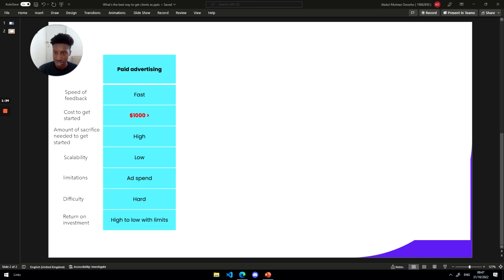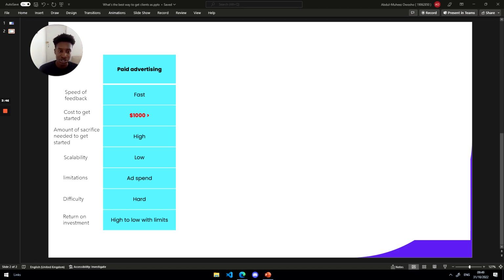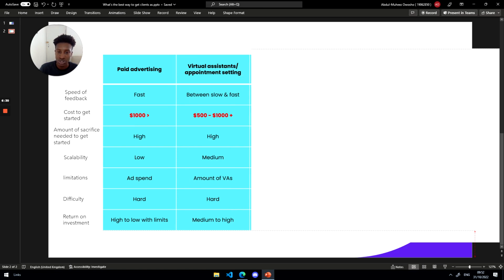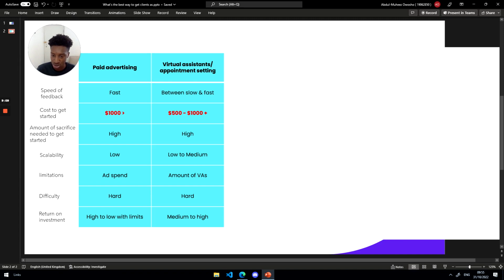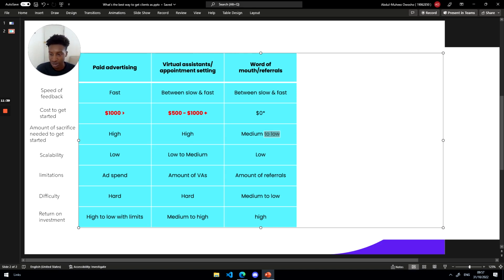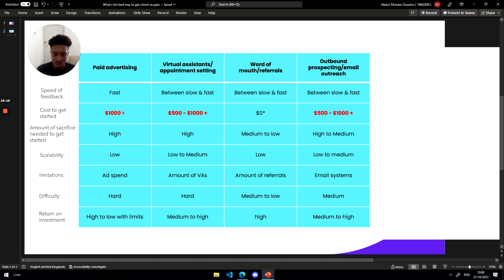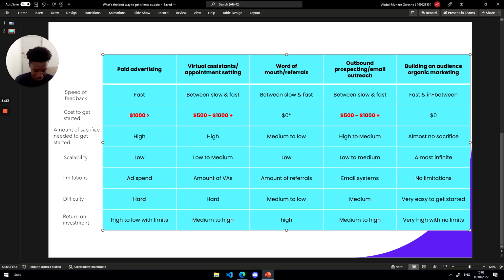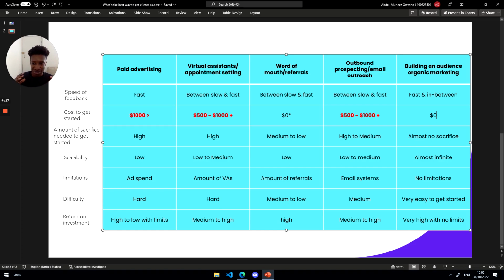The best ways to get clients as a coach, consultant or in SMMA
In this video i rank every possible method that i've tried or could think of to get clients in this online space. I give everything a description based on my experience and objectiveness. Let me know what you guys think down below

Get a personalised roadmap on sign your first 10 clients for free